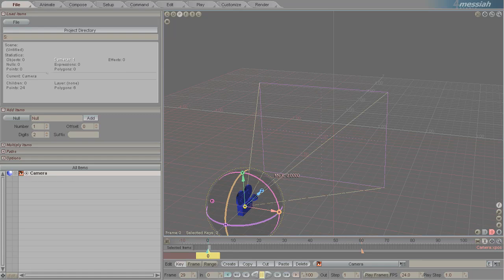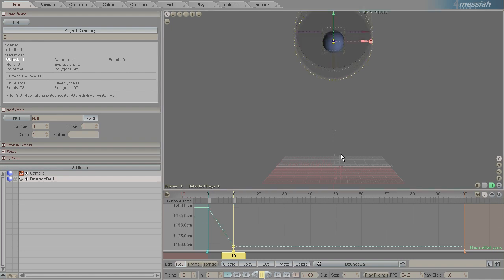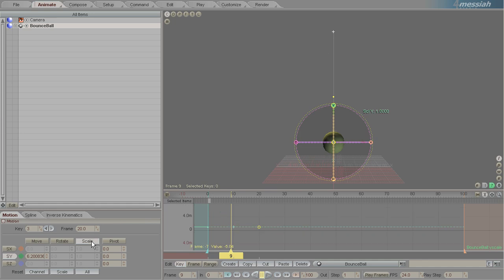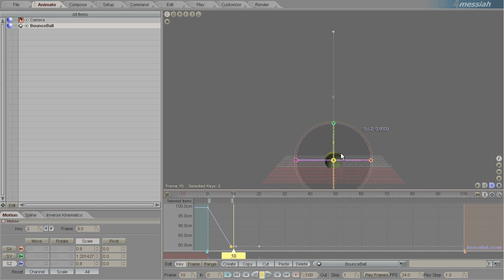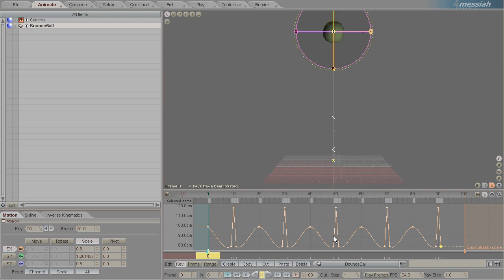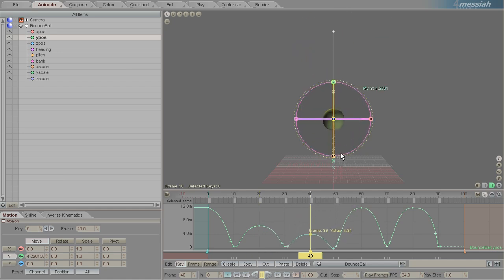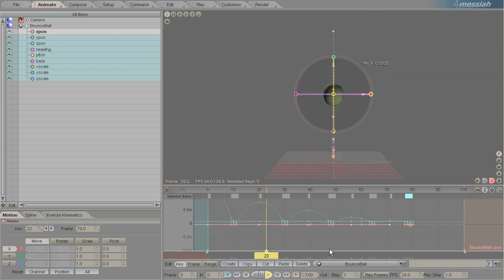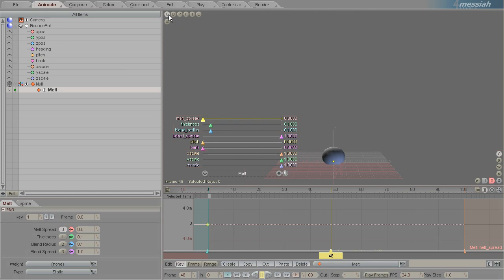Messiah Studio - Animate A Bouncy Ball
This video teaches you how to animate a bouncy ball in Messiah Studio.

If you are the creator of this video and would like to take down the video, please send a message through our